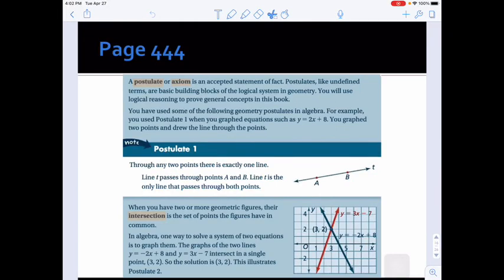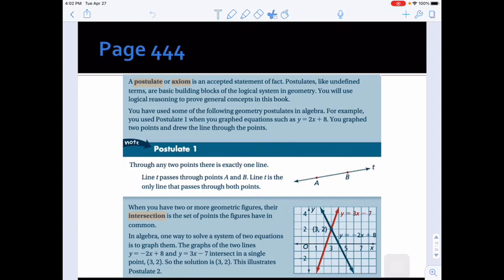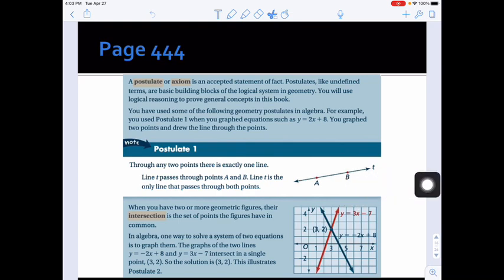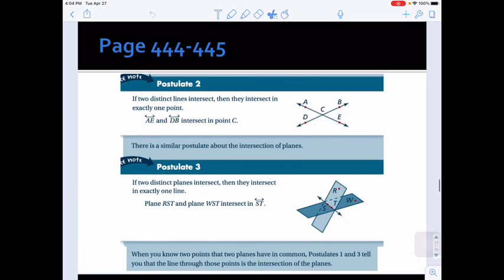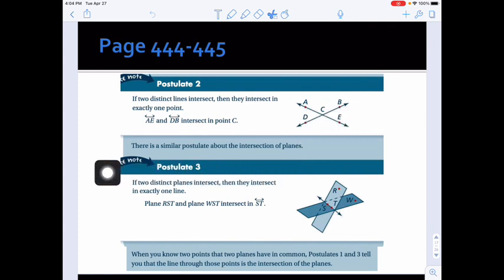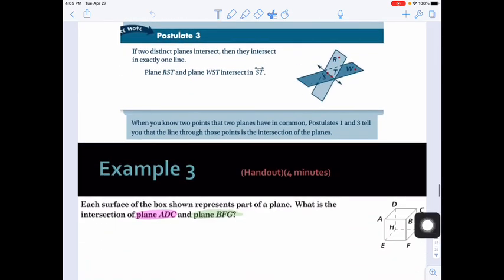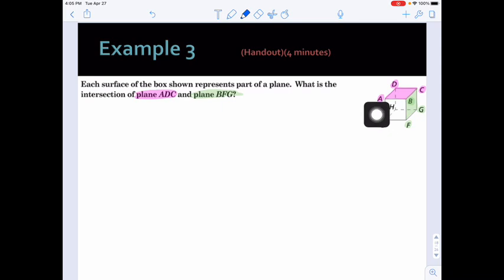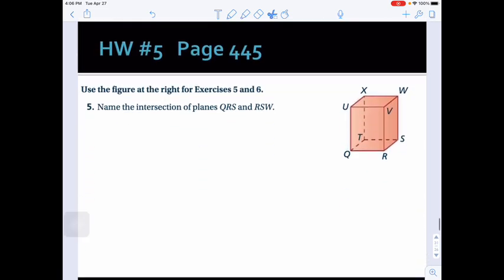7.2 Ex 3 Math 1